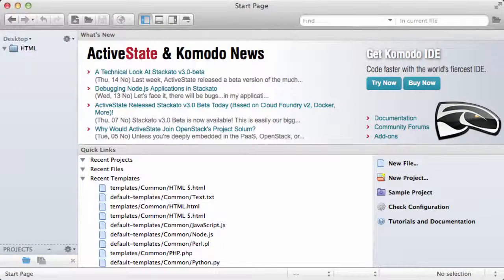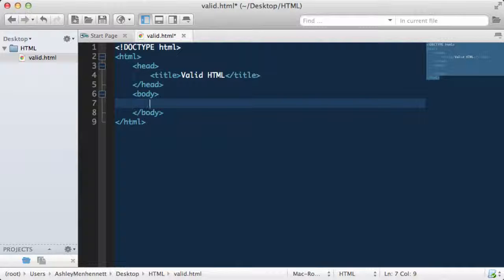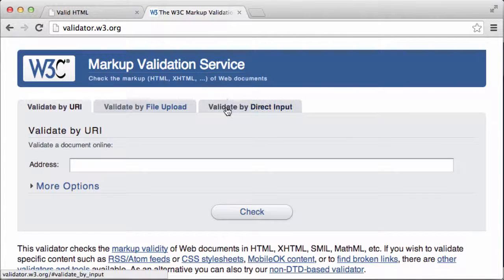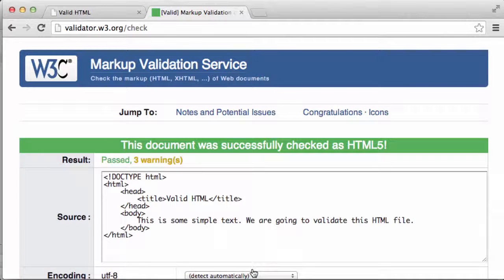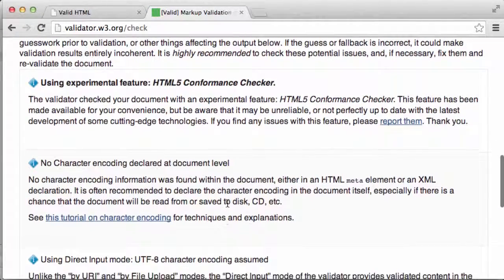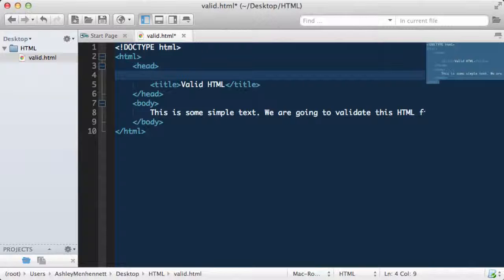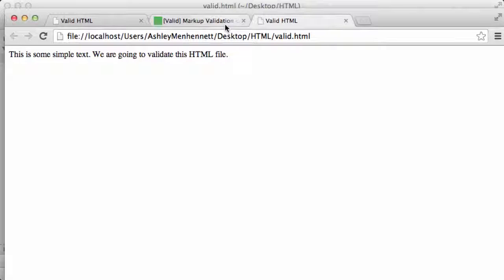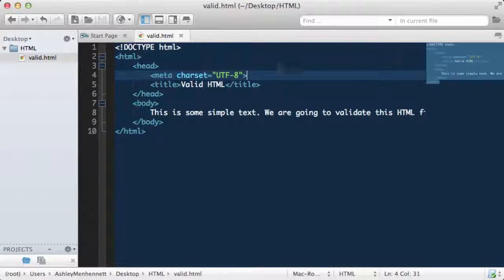HTML Tutorial 10 - Validation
In this video you'll learn about Validation and why it's important for web development. It help to make sure our HTML files are consistently viewable in all browsers.